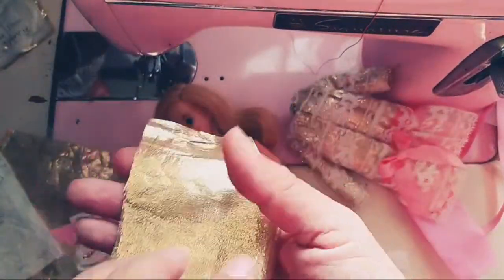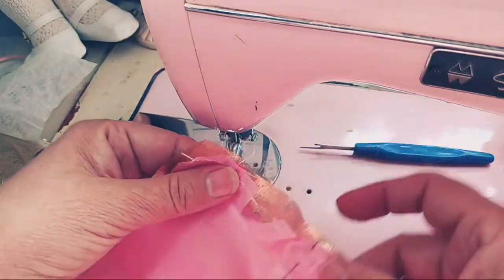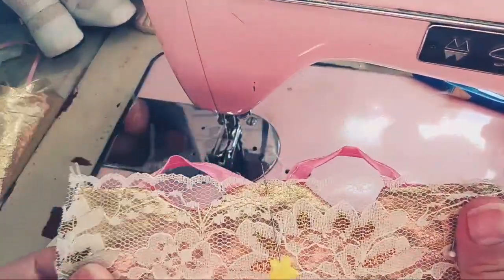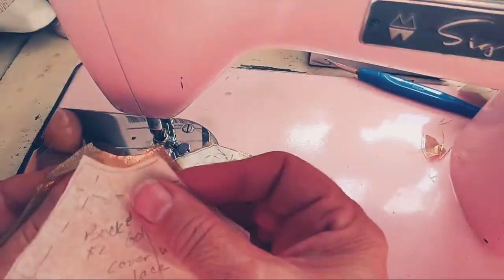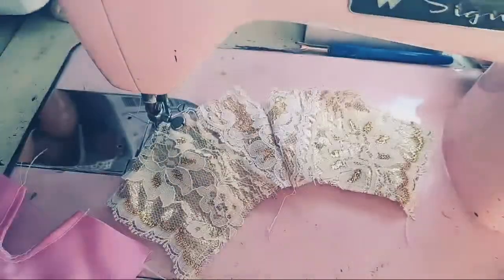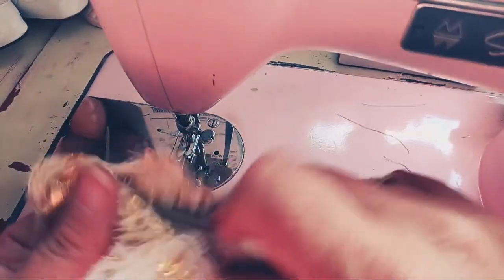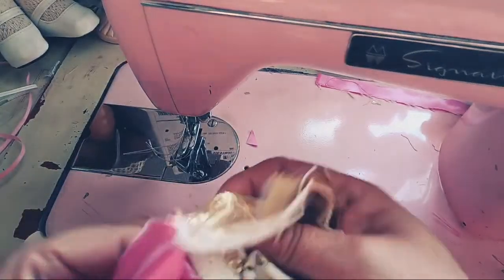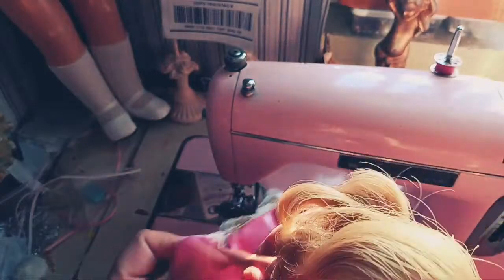Francie Lace Pace custom sewing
Sewing level is advanced.

I will be sewing live a complete Francie inspired Lace Pace dress and coat set.  I will be showing my technique, time needed from start to finish (the fabric pieces are pre cut)